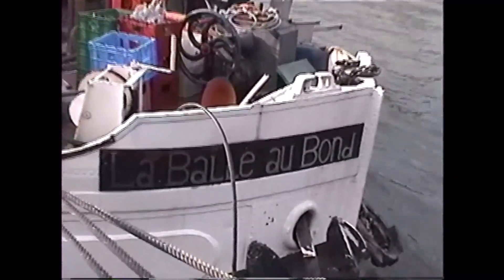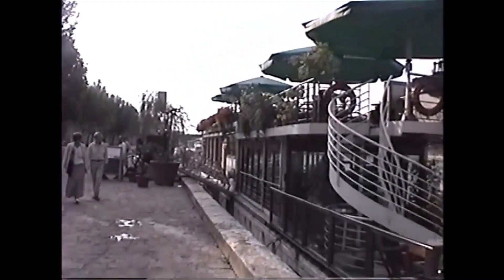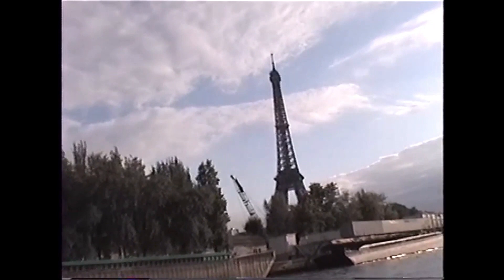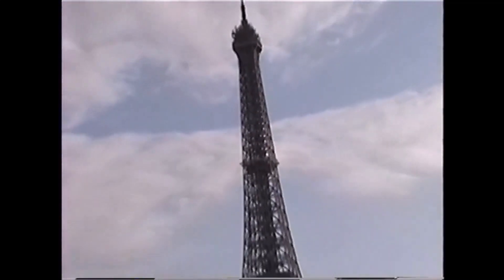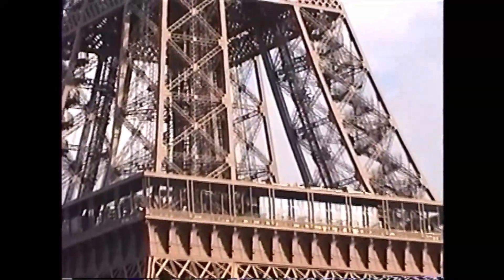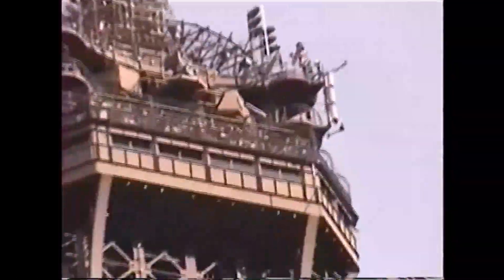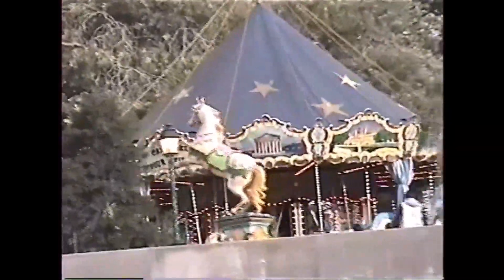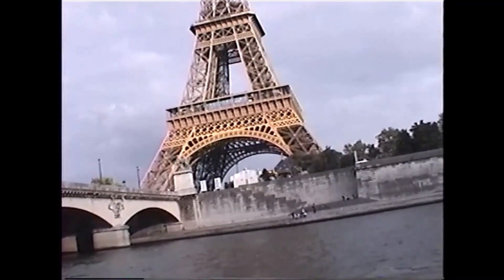31 - Paris: Boat ride down the Seine, Pt. 1